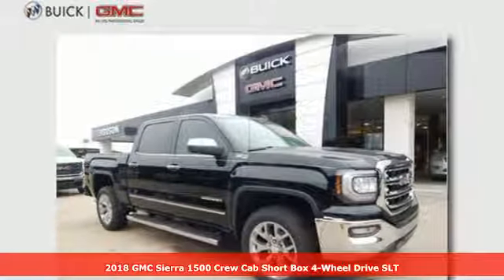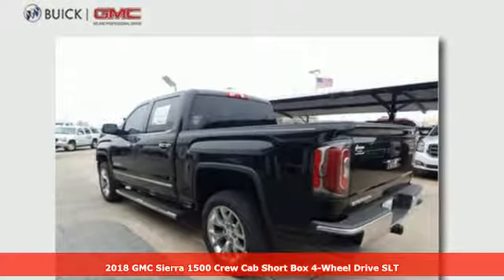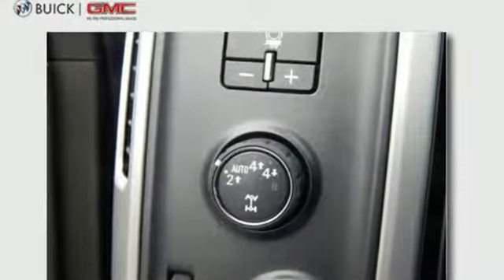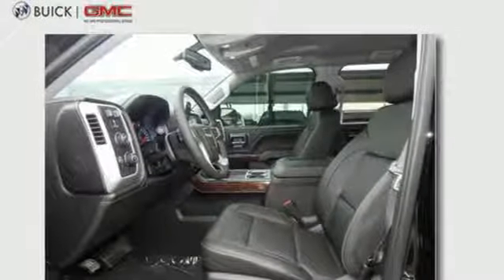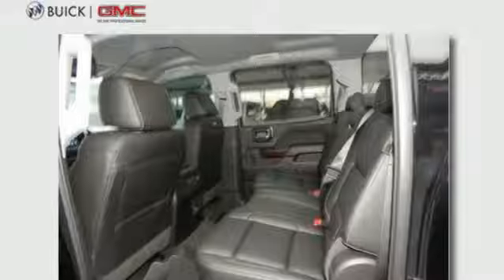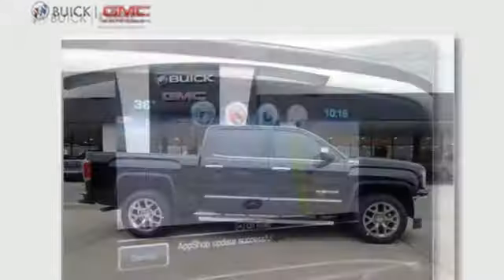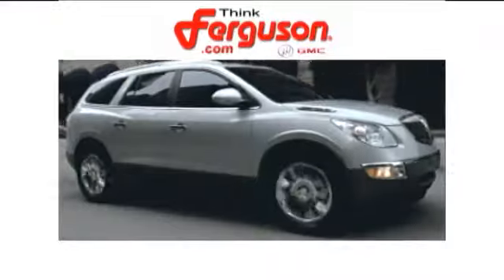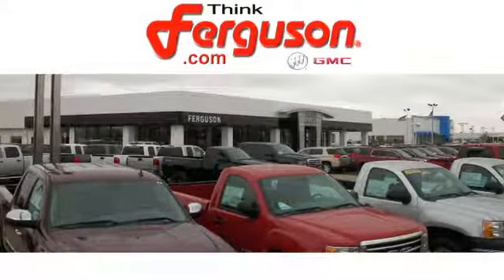New 2018 GMC SIERRA 1500 K1500 SLT Norman OK Oklahoma-City, OK G3213 - SOLD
Year: 2018
Make: GMC
Model: SIERRA 1500 K1500 SLT
Engine: 5.3 Liter 8 Cylinder
Transmission: Automatic
Color: GBA ONYX BLACK
Interior: H2U JET BLACK
Stock #: G3213
VIN: 3GTU2NEC2JG241468

Address:
1015 North Interstate Drive